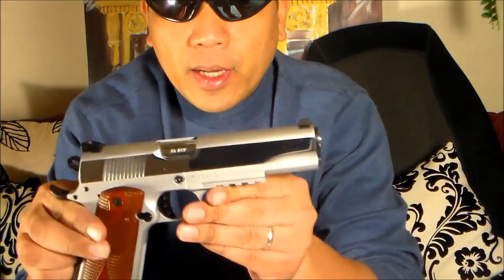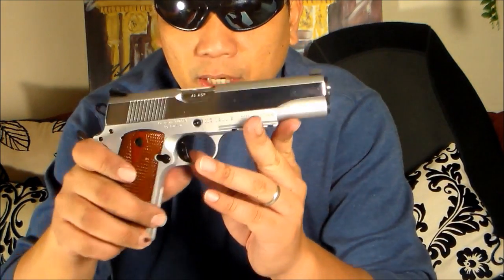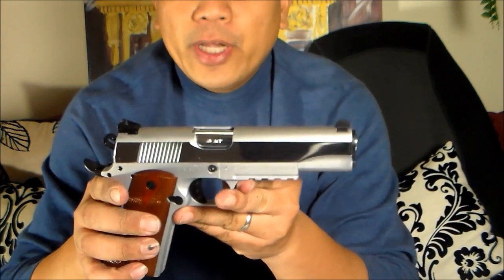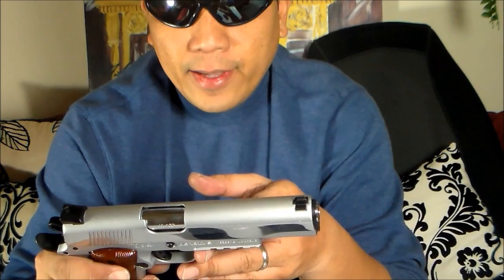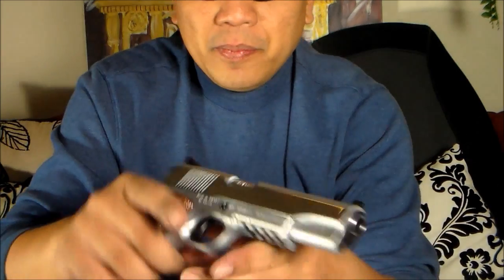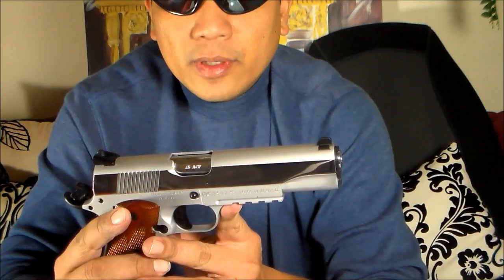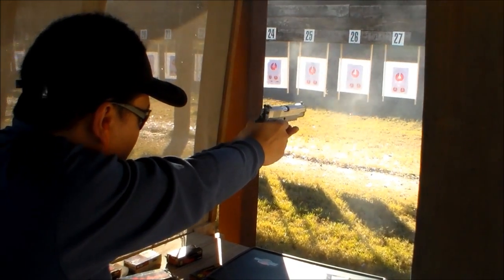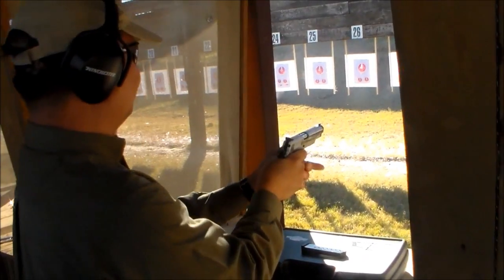GIRSAN 1911 REVIEW AND SHOOTING